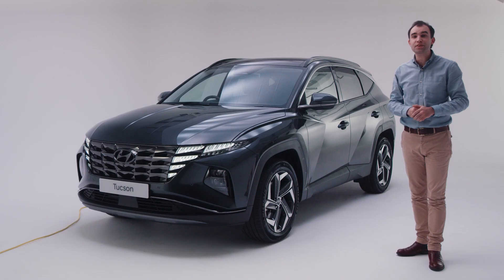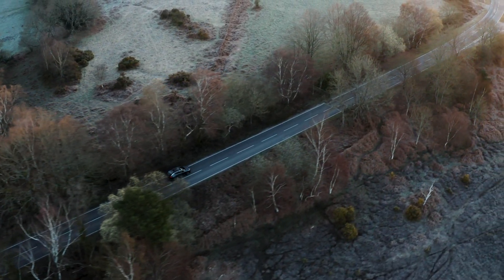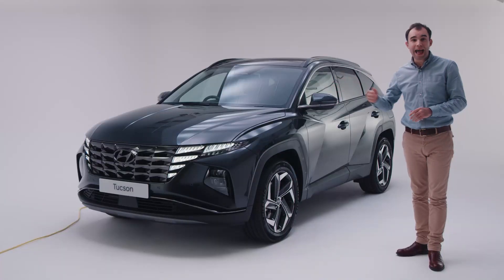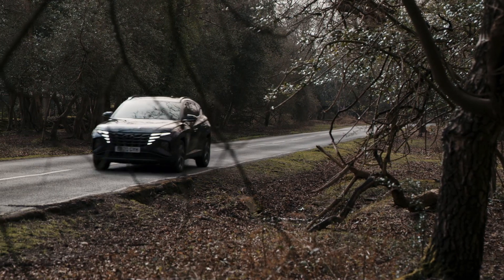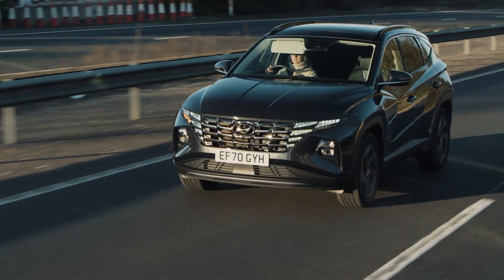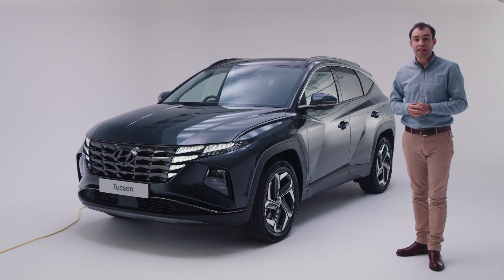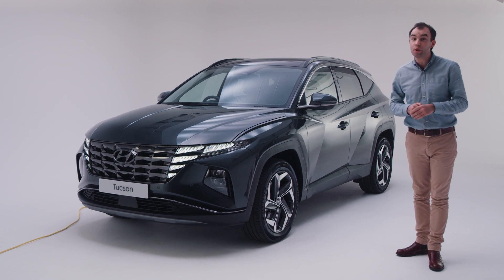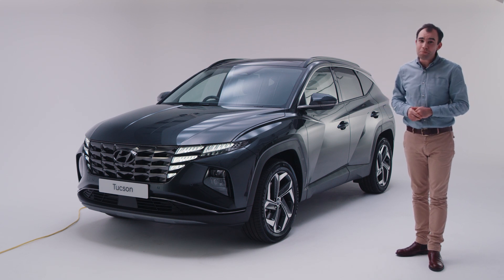Hybrid and Electric Explained | Plug-in hybrid in one minute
Automotive jargon can be confusing. We’re here to help explain plug-in hybrid cars in one minute.